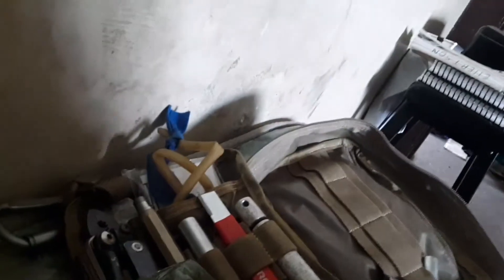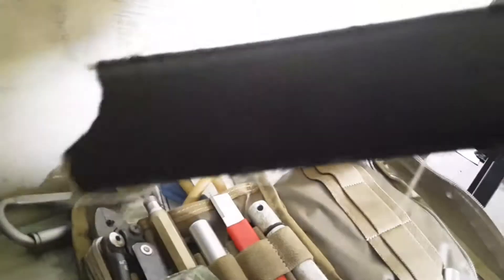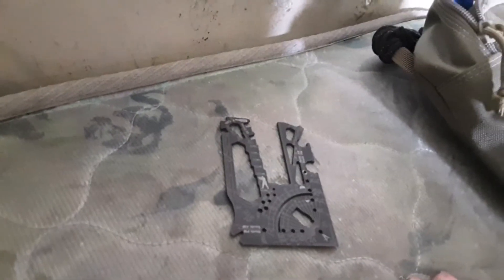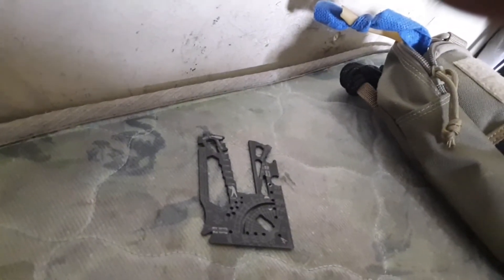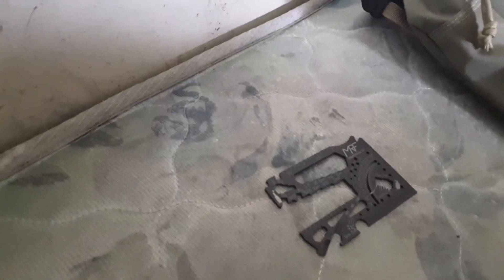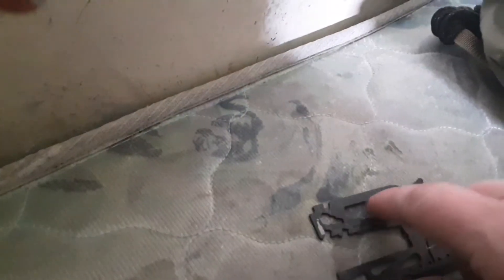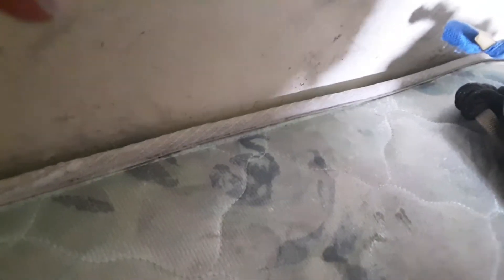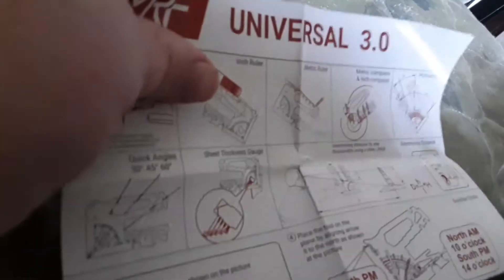My survival pouch kit episode 4